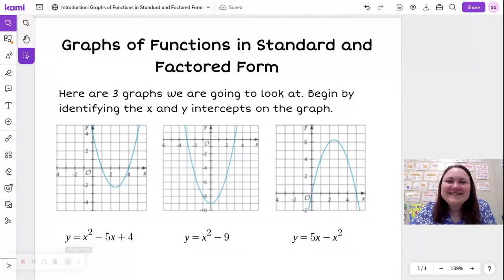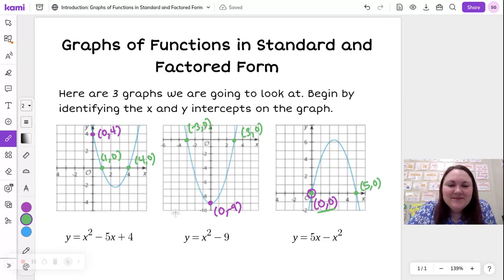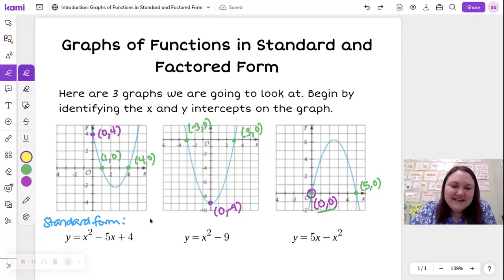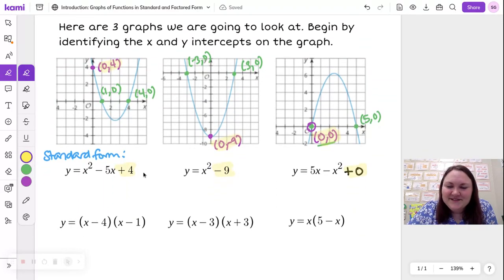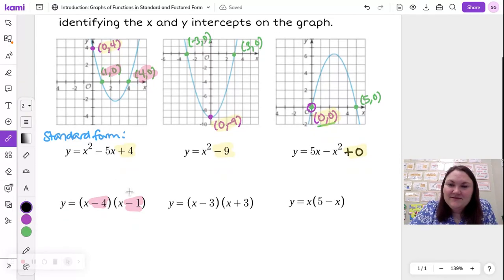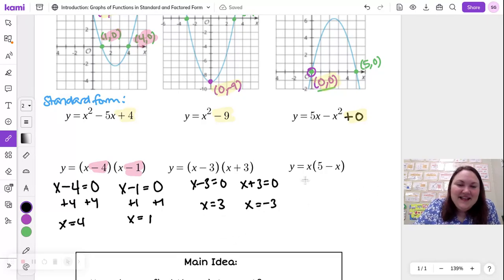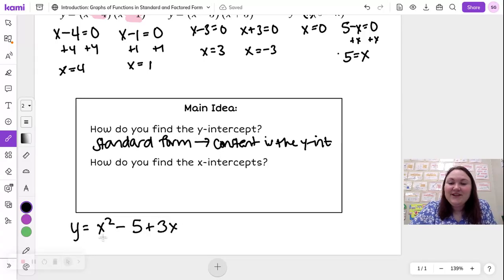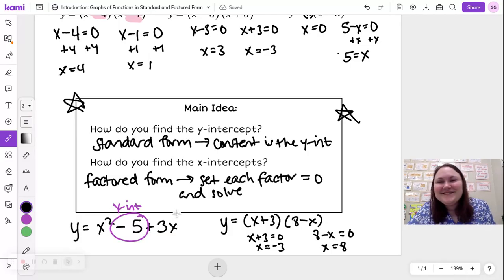Introduction: Graphs of Functions in Standard and Factored Form